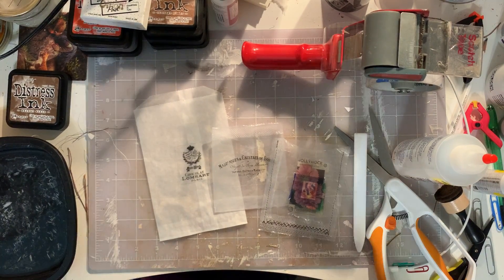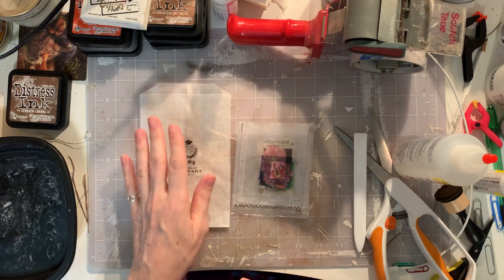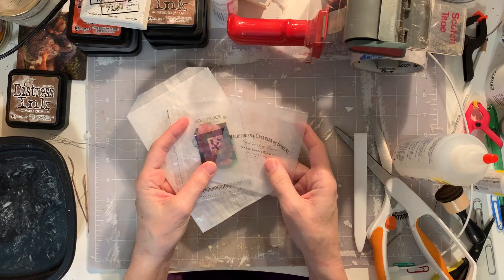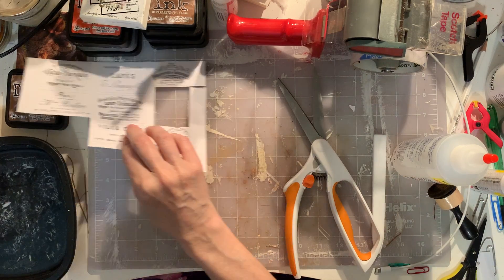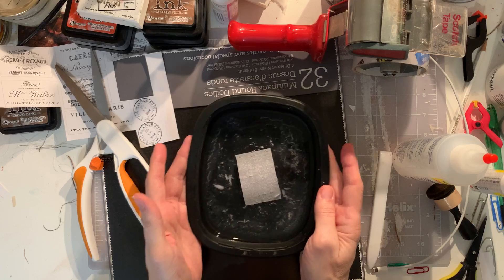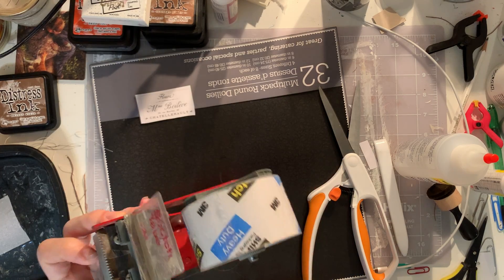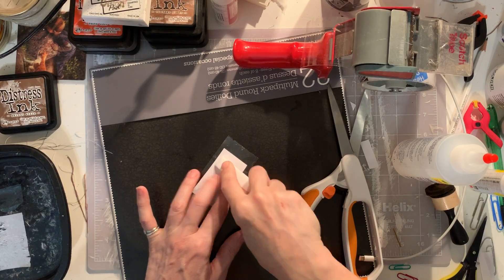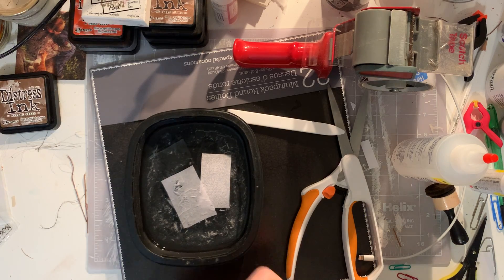Faux Glassine Envelopes & DIY Stickers! Part 1 | Daffodils Galleria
I'm so excited to share this double whammy of DIY! I show you how I made "faux" glassine envelopes/pockets OUT OF A CEREALBAG! Say what???! And DIY stickers using PACKINGTAPE! It's a blow-your-mind easy thing on both and I combine them here to make some cute JunkJournal embelishments. Enough with the hashtags already but hey, it's the way of the world right now.

I hope you enjoy learning some new tricks here!  This is just PART 1 - make sure you watch the other videos!!!

Hi all and welcome to Daffodils Galleria's YouTube Channel!  Keep reading for details about this video...
Hope you learn from it and enjoy it!
Hugs,
Jill
Daffodils Galleria